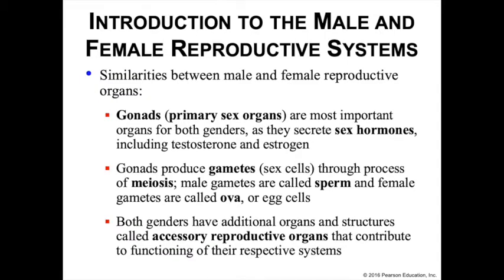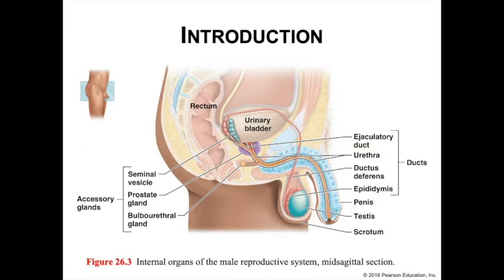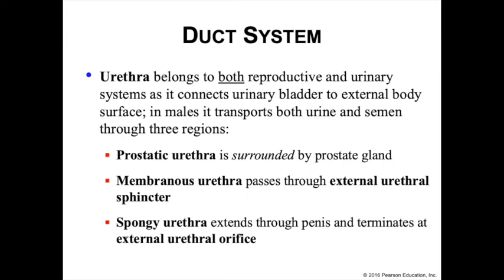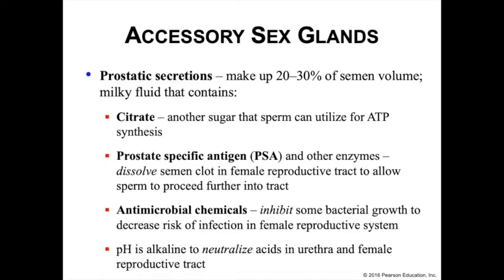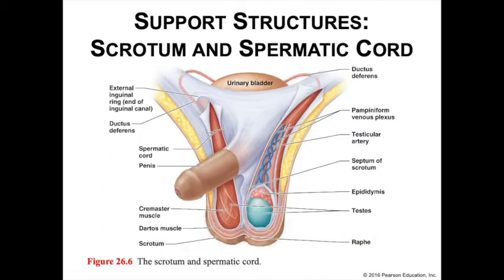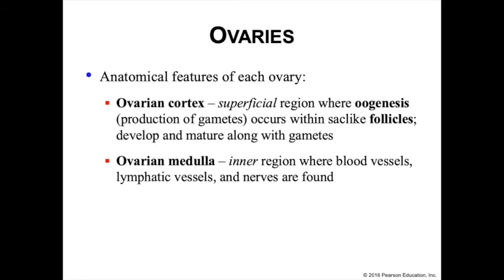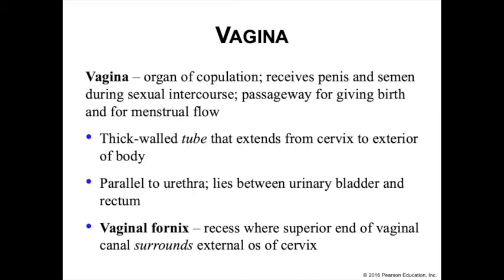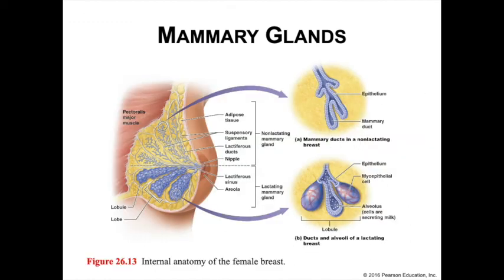Anatomy Reproductive System